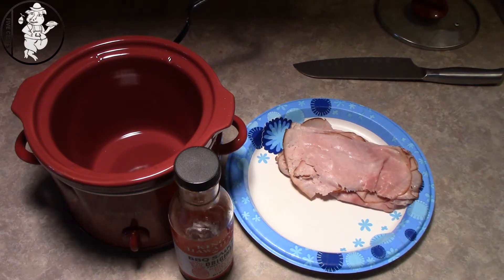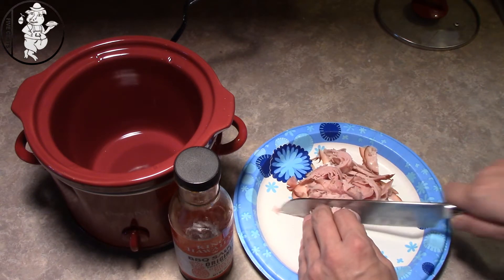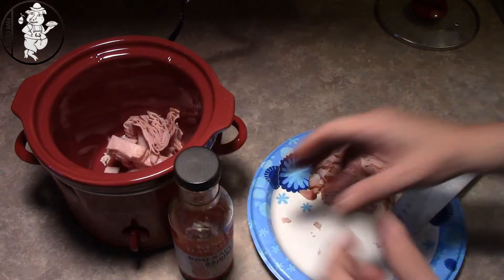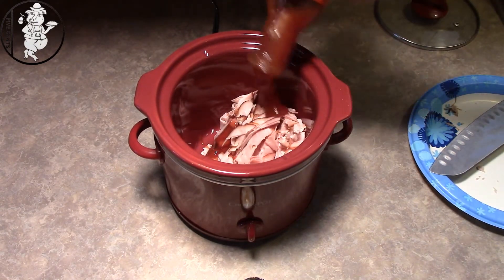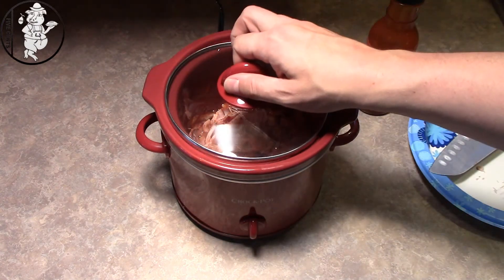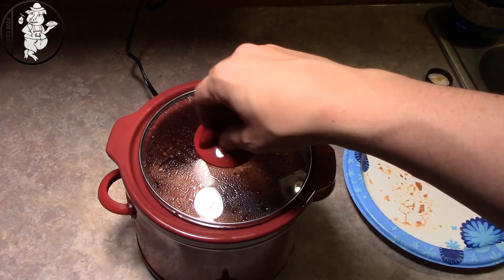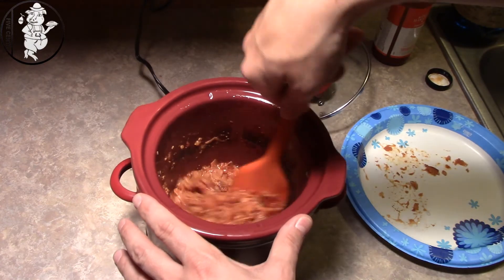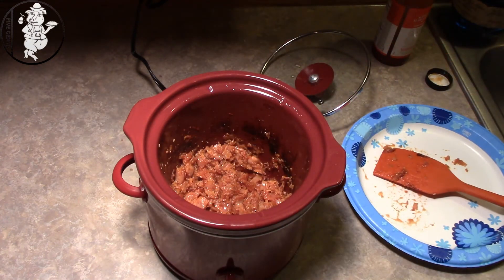Slow cooker Ham BBQ Sandwiches in the Crock-pot 2 quart crock pot cooking for two or less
Hobo Nichol BBQ cooks ham bbq sandwiches in the crock-pot 2 quart slow cooker.  A simple recipe of ham and bbq sauce with an optional onion if your taste requires it.  He takes a slow cooker and cooks slow cooker ham bbq sandwiches.  Hobo NIchol teaches you how to Crock-pot for two or less.